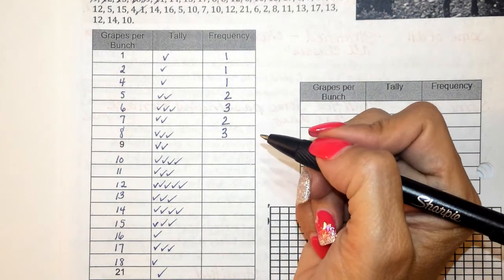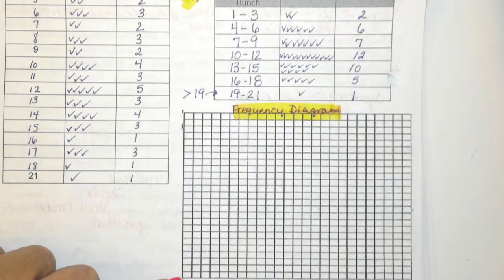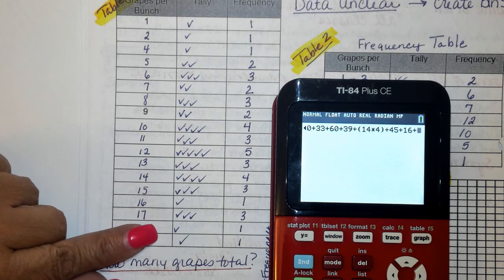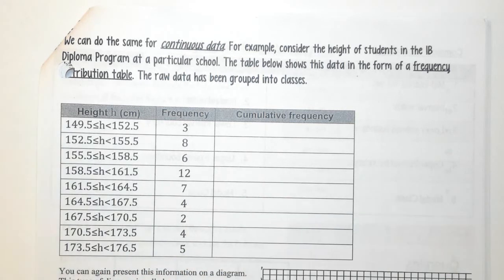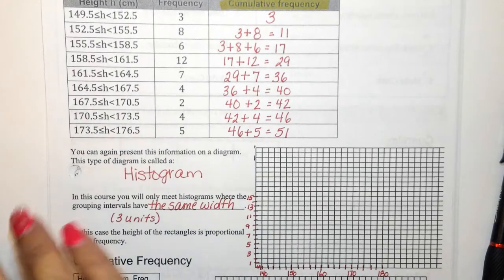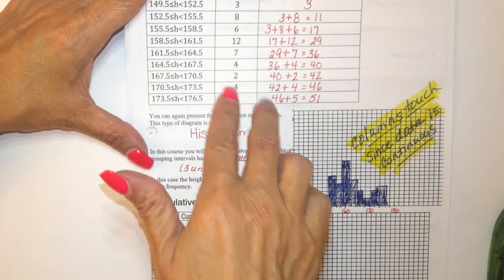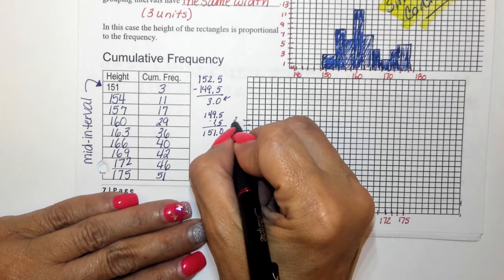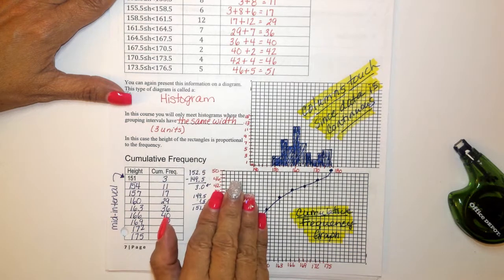Unit 4: Creating a Cumulative Frequency Tables